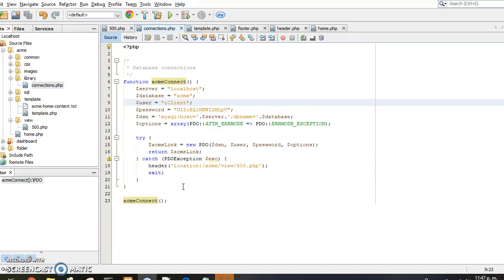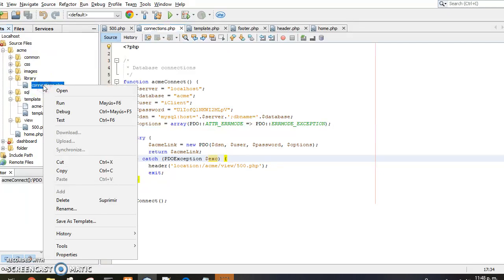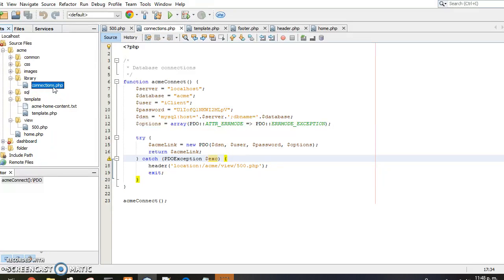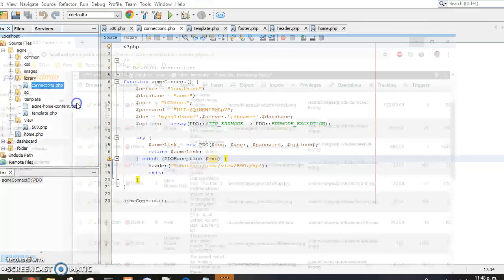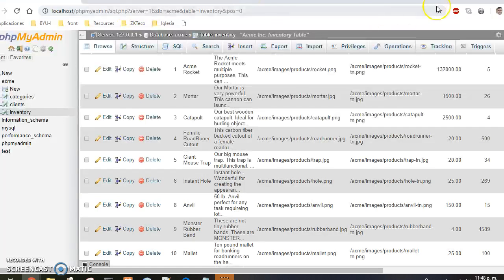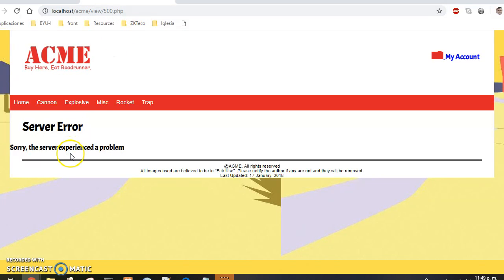CIT 336 - PDO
PDO activity demosntration